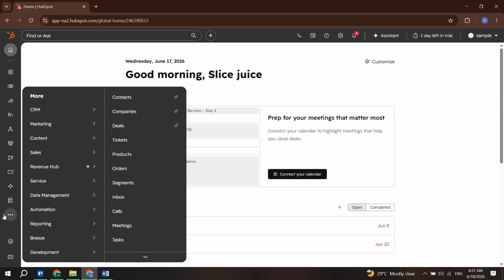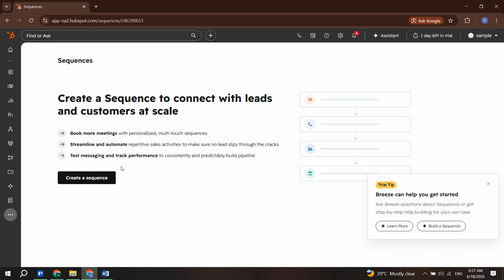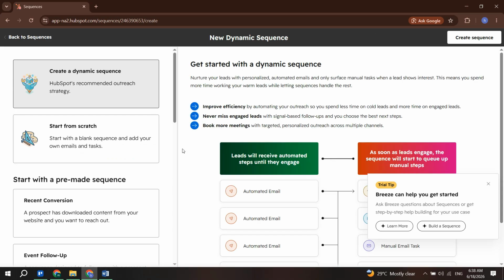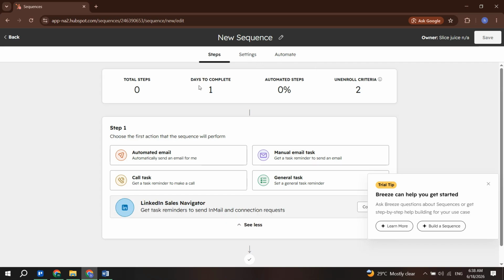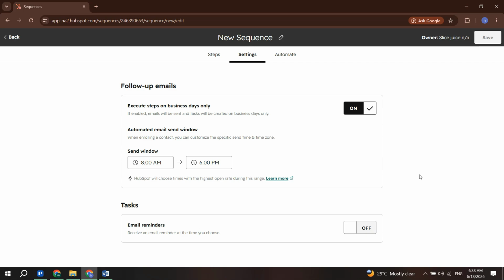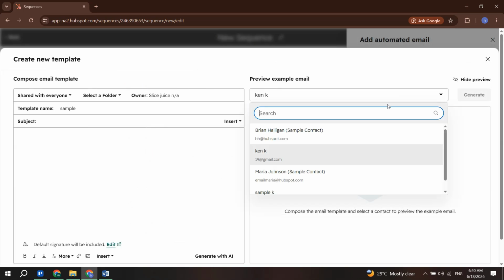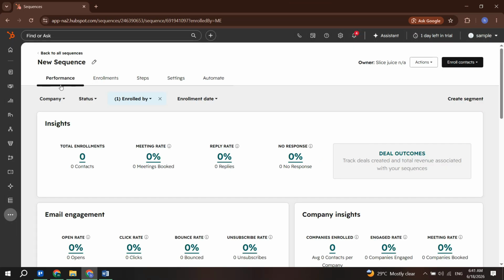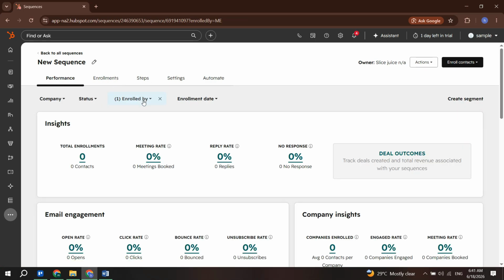How to Use HubSpot Sequences (2026 Step-by-Step Beginner Tutorial)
Learn how to use HubSpot Sequences step-by-step in this beginner-friendly 2026 tutorial. In this video, I’ll show you how to create email sequences, automate sales follow-ups, enroll contacts, track engagement, and improve your outreach using HubSpot Sales Hub.

Perfect for sales representatives, business owners, freelancers, account executives, and HubSpot beginners.

On this channel, we cover:

CRM systems
Marketing automation
Sales funnels
Lead generation
Email automation
Workflow automation
No-code tools